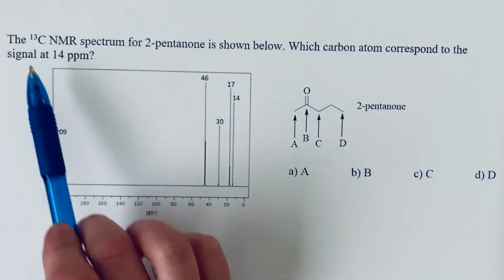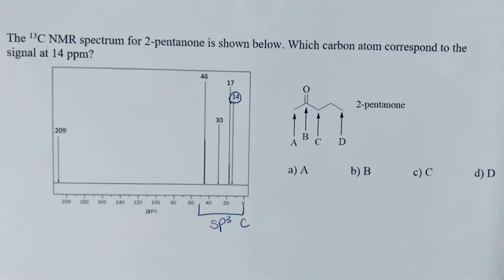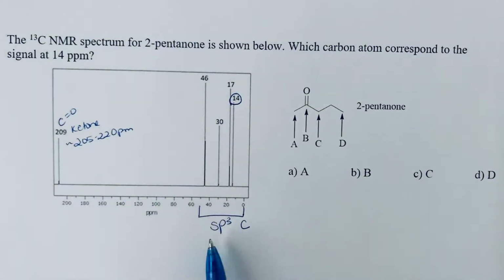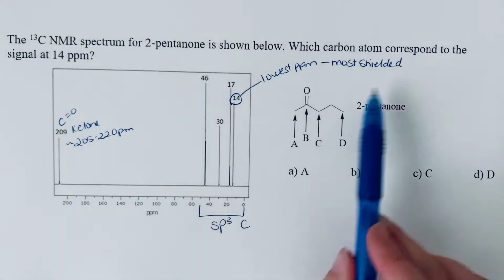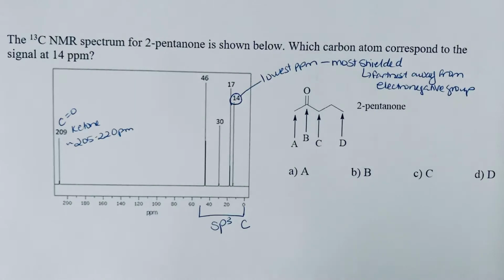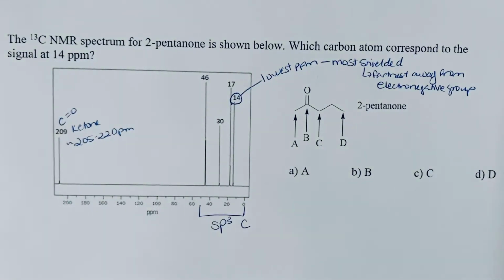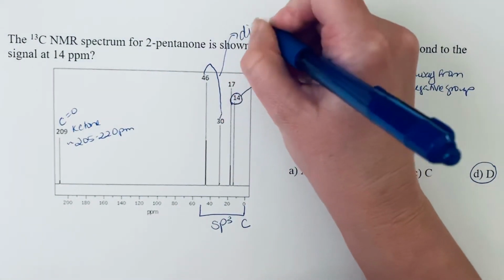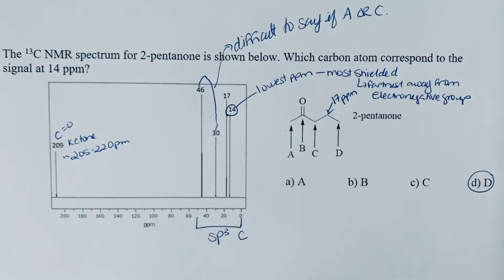C-13 NMR example 1